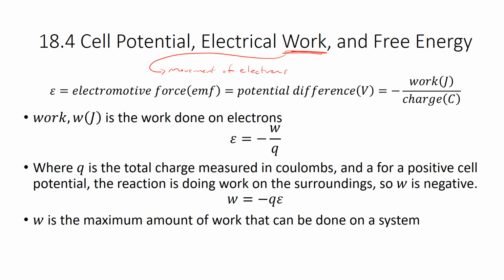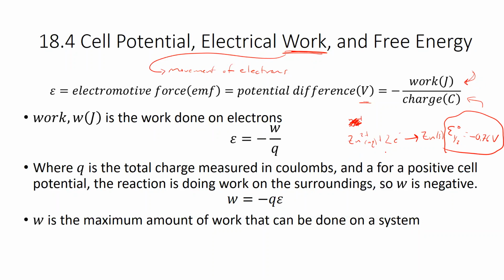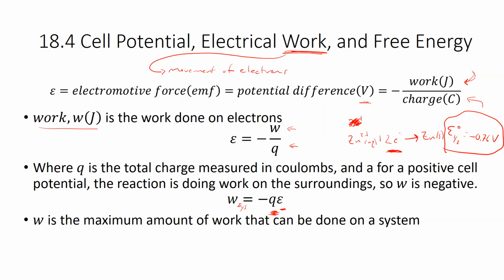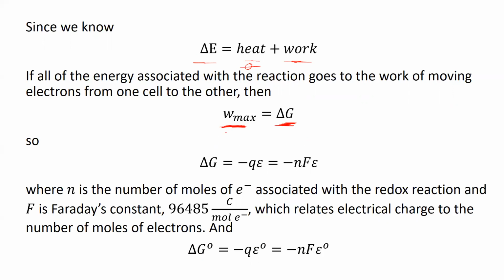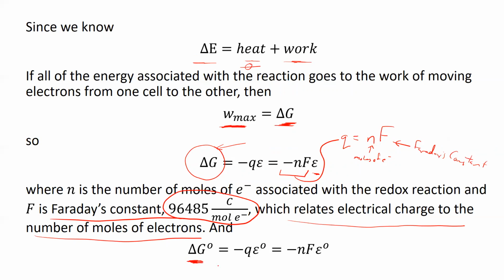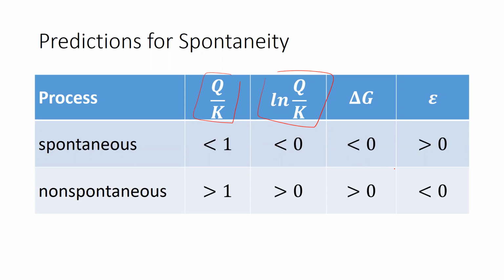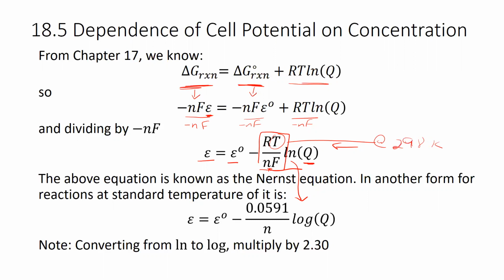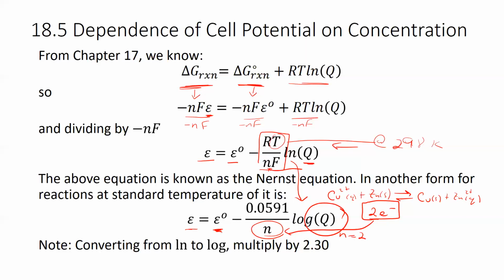Chem 102 2020-05-06 Sections 18-4 to 18-5